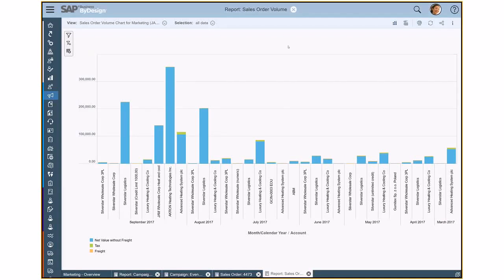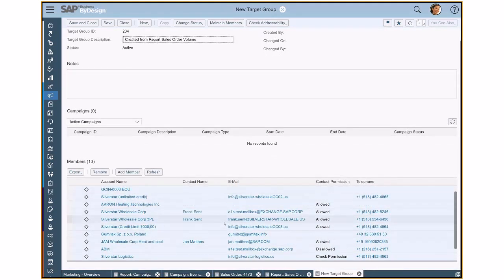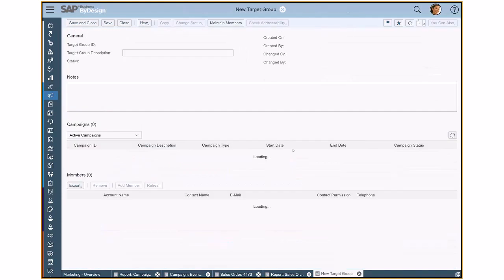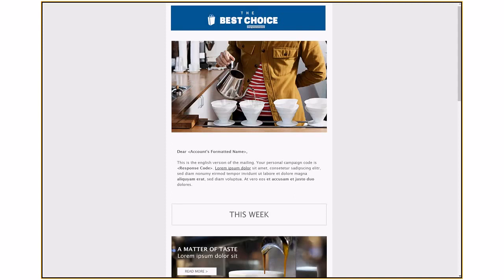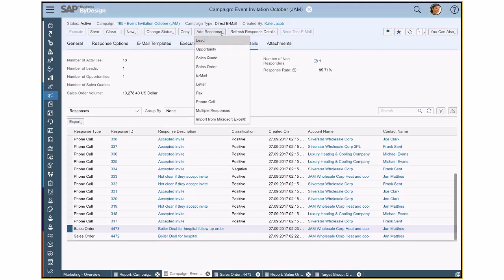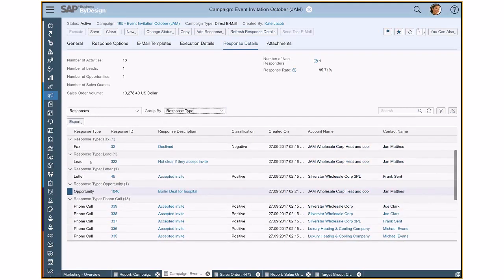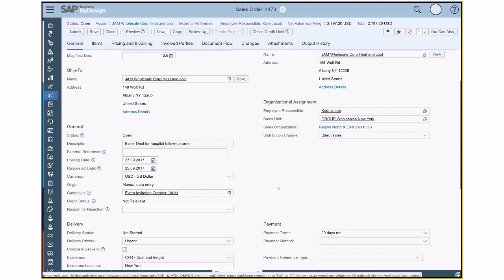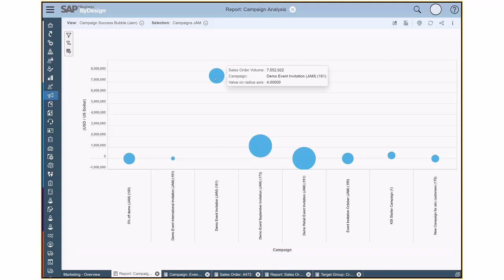SAP Business ByDesign demo mail campaign & success by revenue 1708 (short)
Demo on how to execute multi language mail campaigns with campaign specific discounts and success tracking by revenue